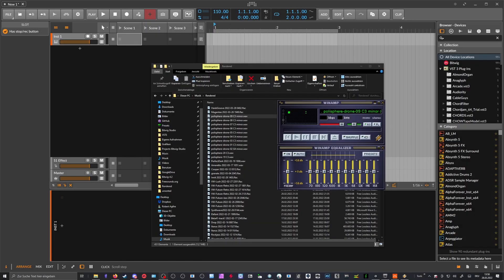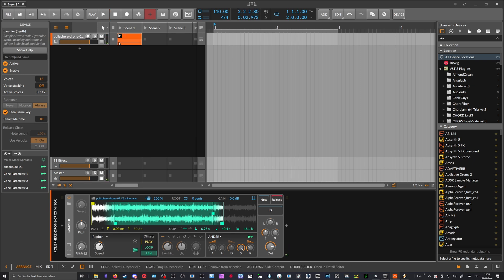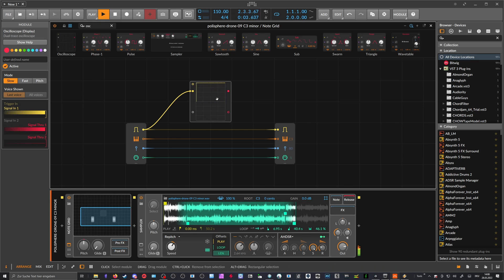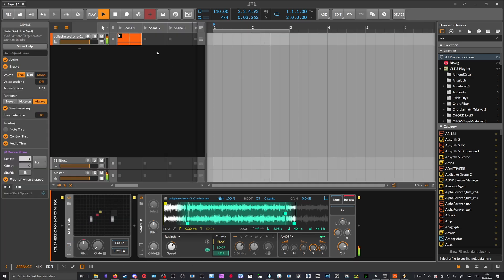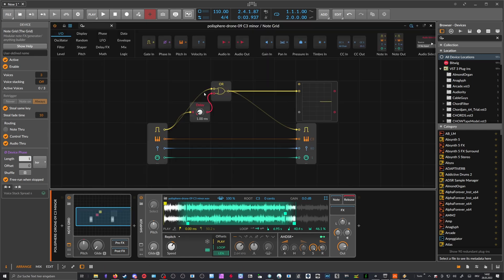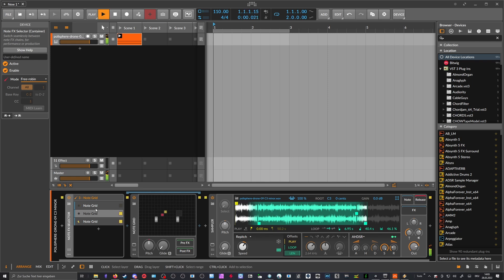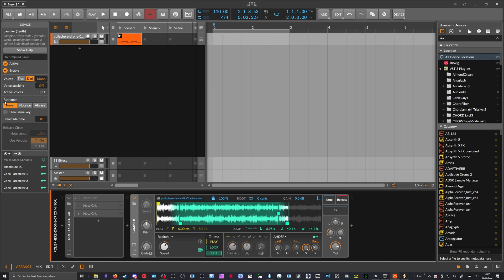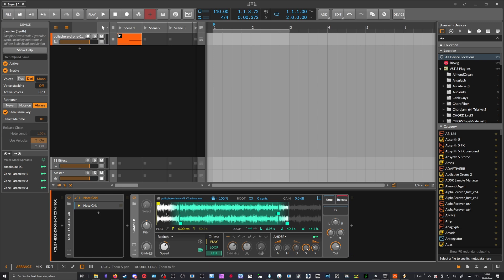closing the gap - persisting the gate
how to tell bitwig to persist the gate beyond clips or the loop range. a nice and simple solution for people that want to launch infinite drone samples from the clip launcher or want to glue multiple closely positioned notes together.

0:12 the problem
1:36 solution
3:51 polyphony
5:56 sampler retrigger mode
7:35 outro